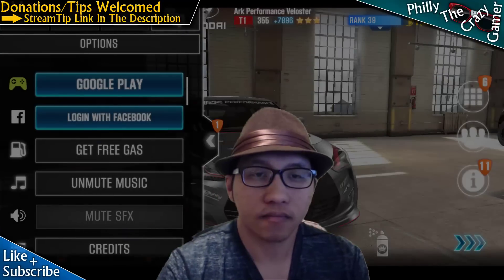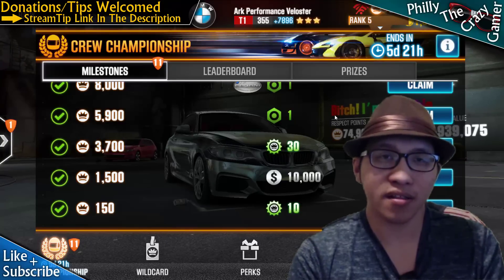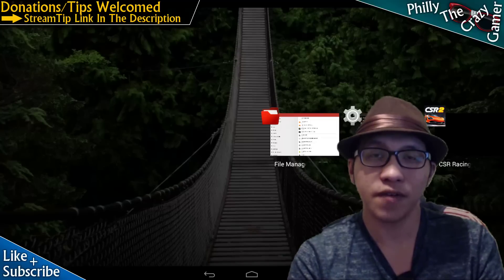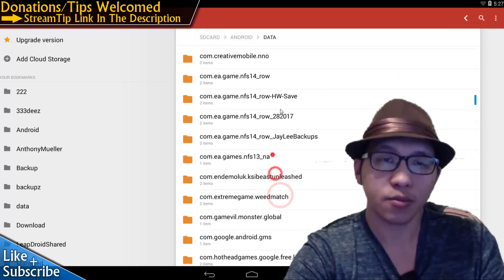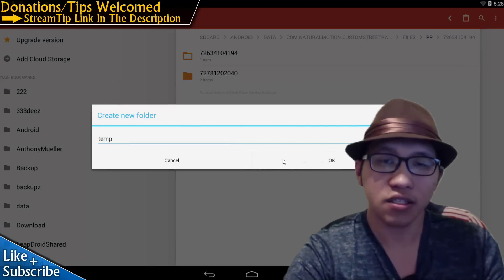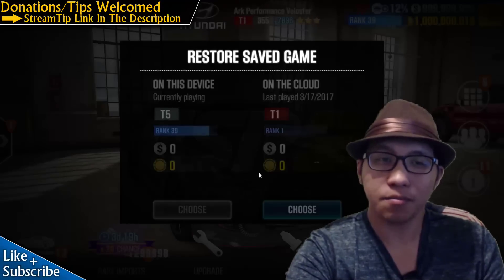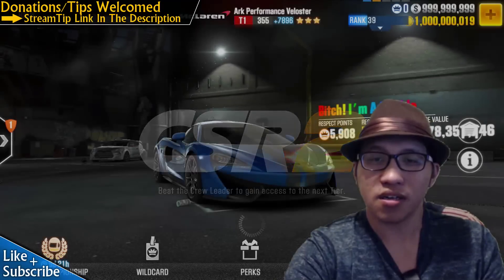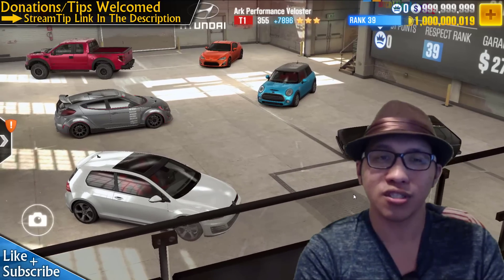(Outdated) CSR Racing 2 - Truth Behind The Account Unban Trick - Loading NSB File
This is now outdated, it stopped working when version 1.12.0 was released. This is just here for archival purposes now.
I'm tired of seeing all these Misleading Account Unban videos, So here's my take on it. And here we go!

Starting off is my Impression of the many people on YouTube and Facebook explaining how to do a false unban trick. Since upon restarting the game, you start at the beginning. So I show what not to do so it works correctly.

• If you are interested in learning how to make your own APK's, Go check out my introductory video here: